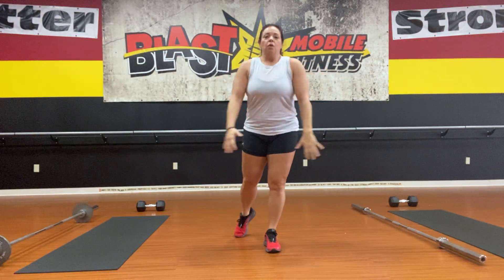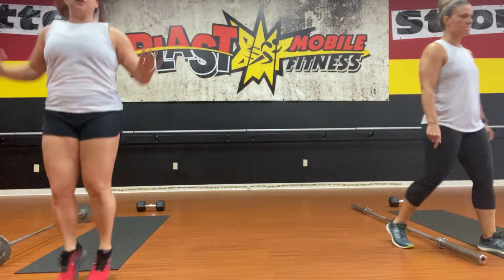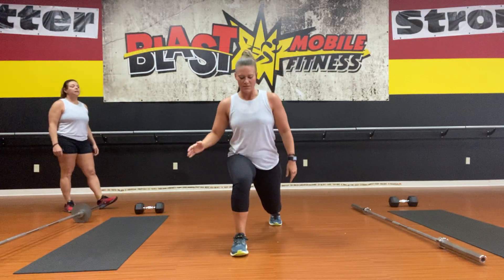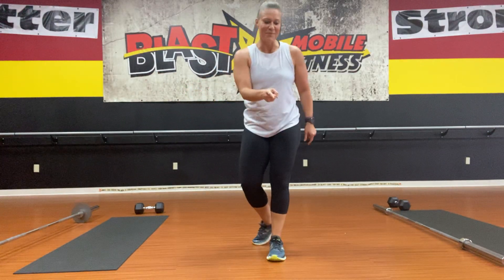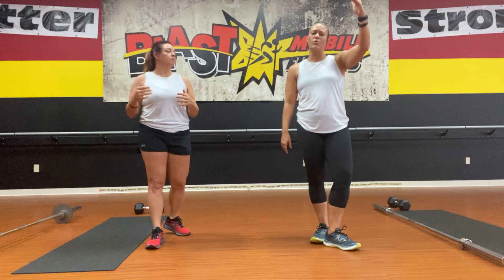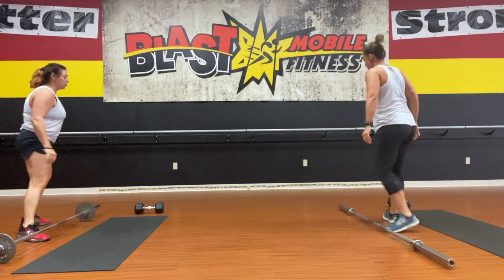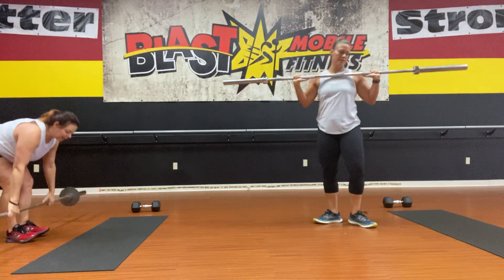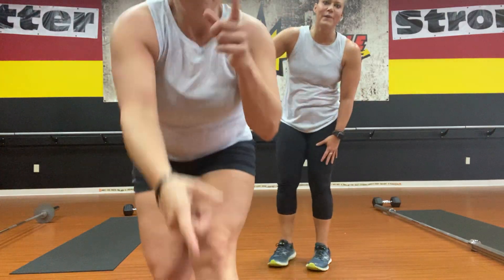inTENsity: 03/23-03/29/2020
Turn your training up to TEN...TEN reps, TEN rounds. This wicked good circuit accumulator will progress you through a ladder of varying exercises. No
equipment is off limits. No man or woman left behind.

❤️ Equipment needed: Mat, barbell and dumbbell